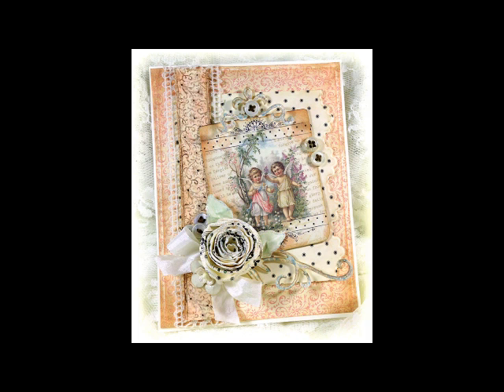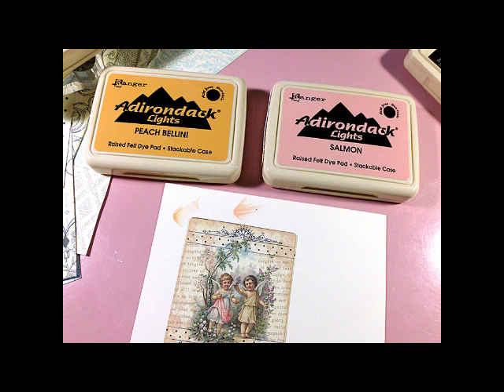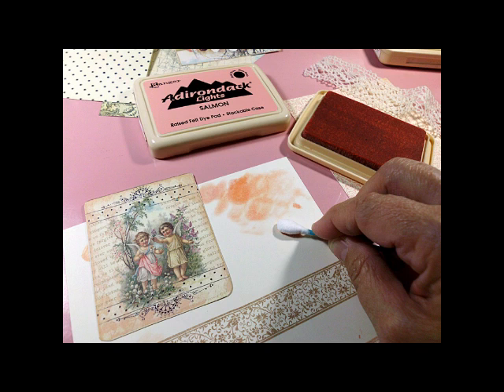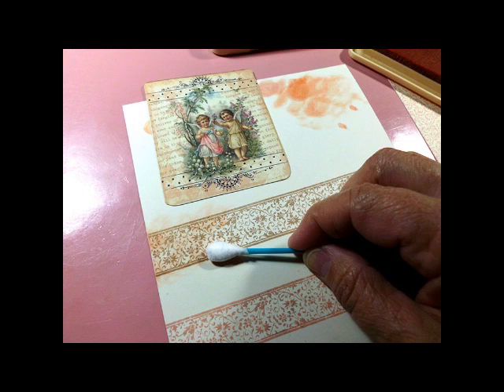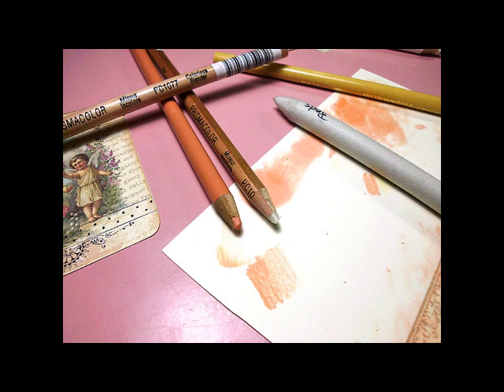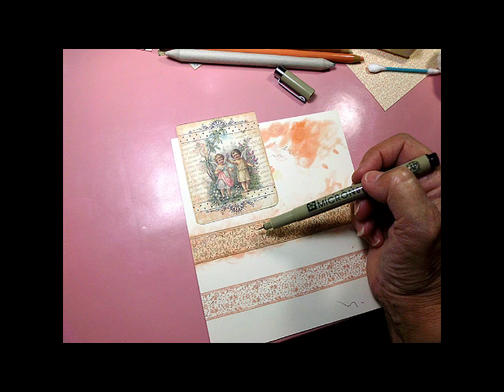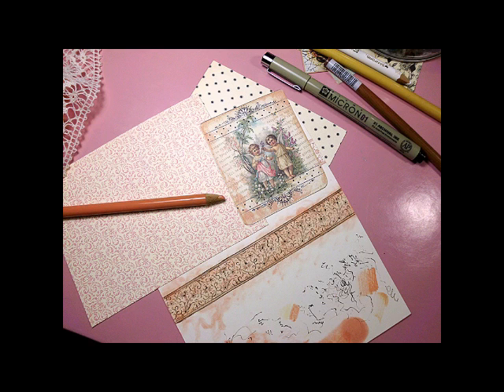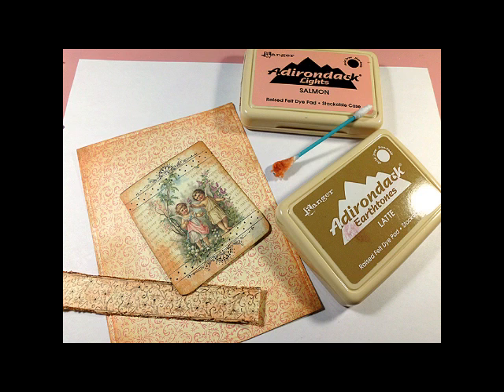Crafty Secrets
How to match your cardstock to your image.